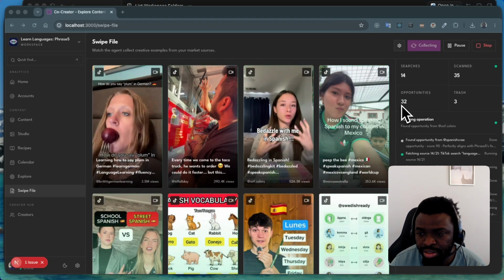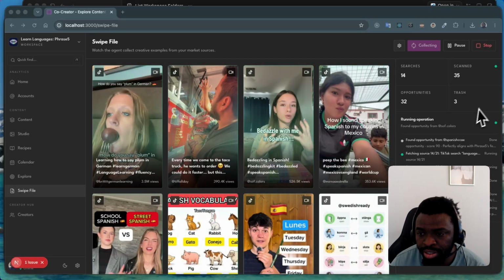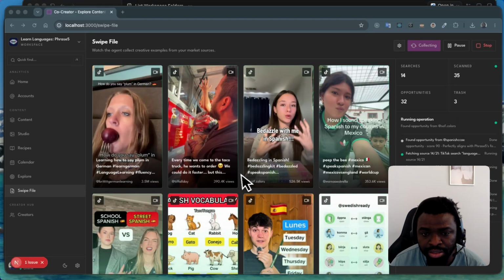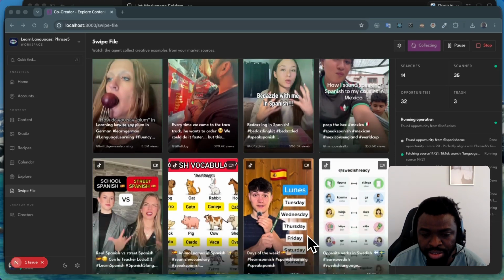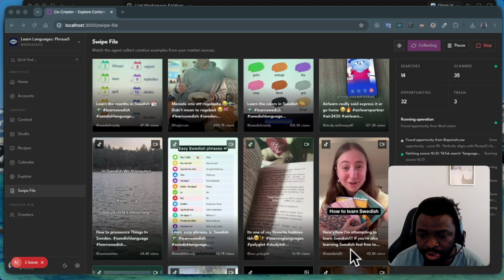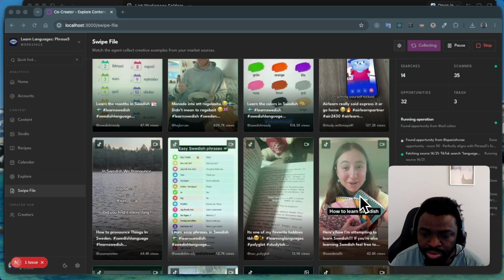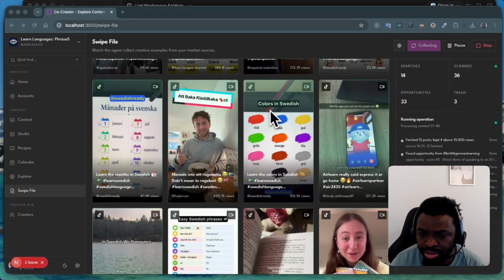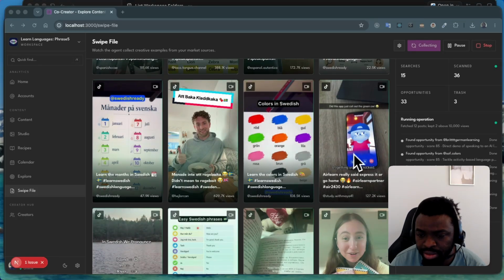My AI agent analyzed TikTok, found 32 content opportunities... and trashed 3 posts.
I'm Miracle, and I'm thrilled to have you here.

My content covers a wide range of topics, including coding, tech reviews, gaming, and anything else that piques my interest.